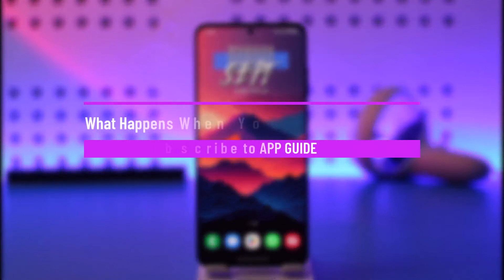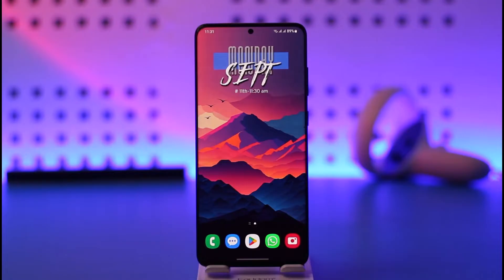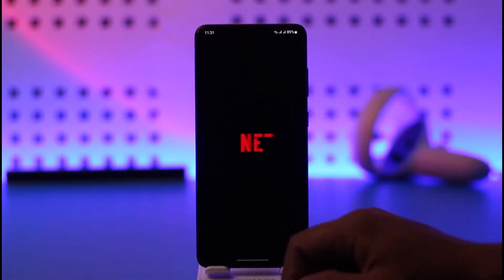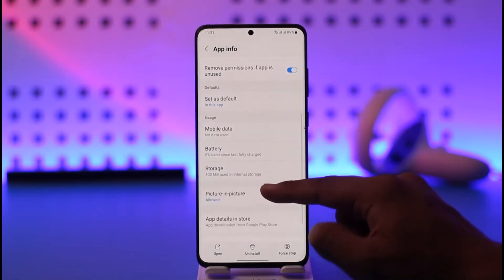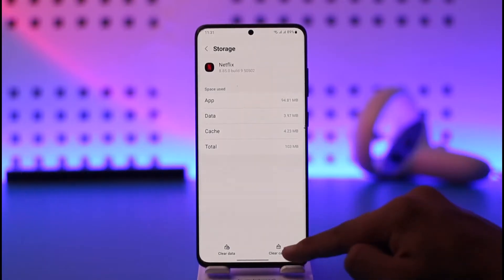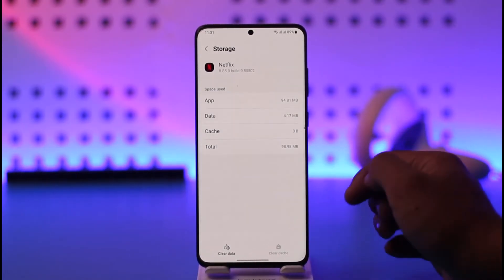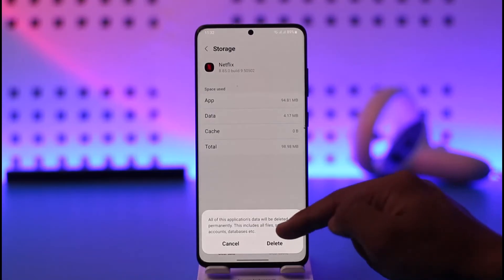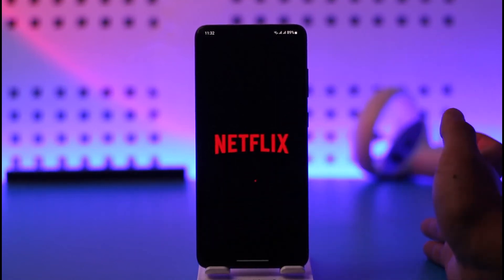What Happens When You Clear Cached Data for All Apps !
➜ This video guides you through an easy step-by-step process to figure out what happens when you clear cached and data for all apps on your Android phone. So make sure to watch this video till the end.

~ Chapters:
0:00 Introduction
0:16 General Info
0:35 What Happens When You Clear Cached Data for All Apps
1:48 Conclusion